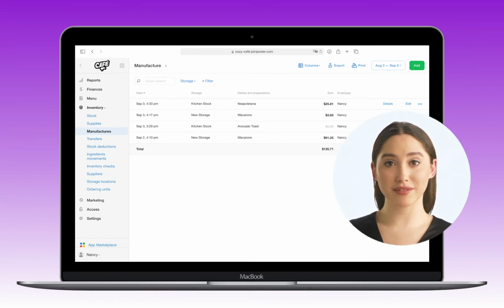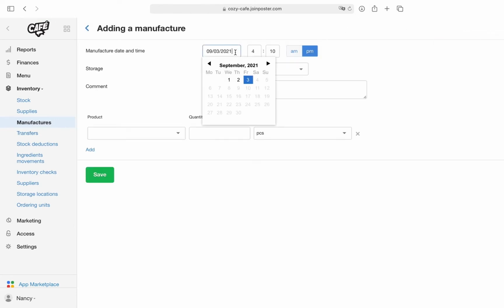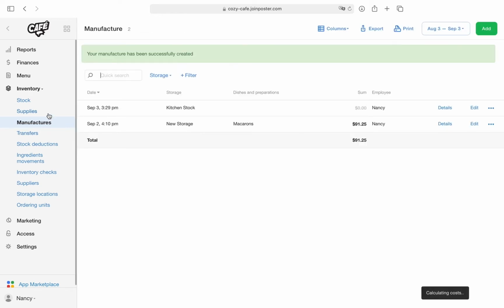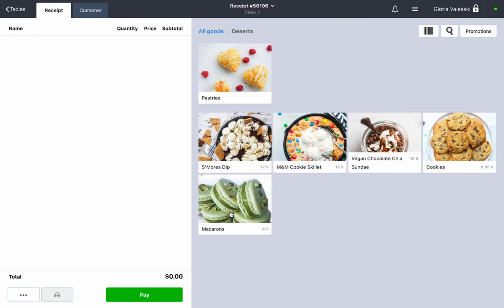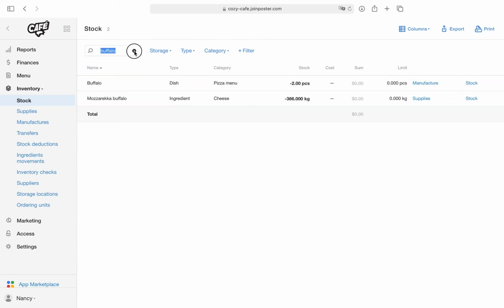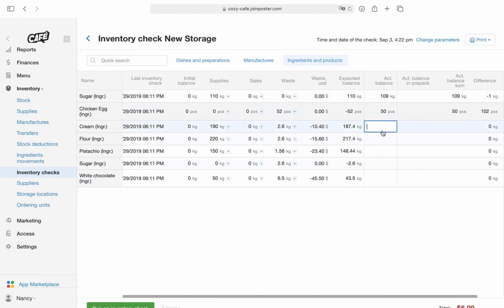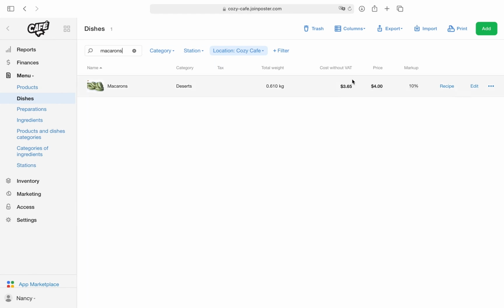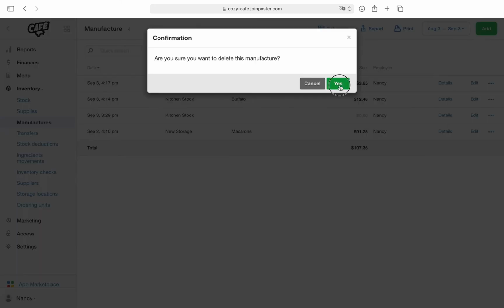How to work with manufactures in Poster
In this video, we'll tell you how to keep track of your stock in ready-to-eat dishes and preparations instead of ingredients. We will talk about setting up manufacturing, creating them and check the statistics in stock.